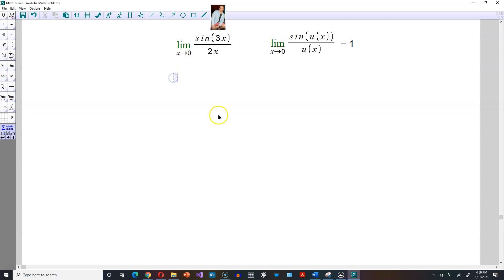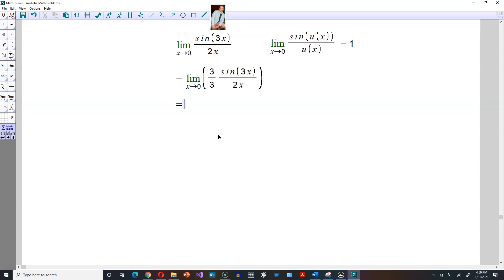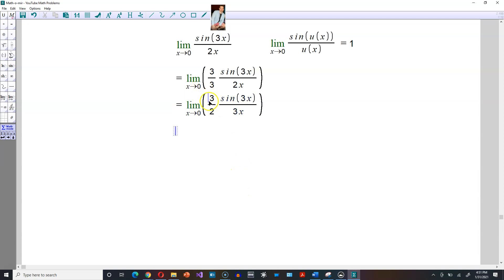😎🔥Limit of sin(3x)/(2x) as x ➡️ 0 in 1.5 Minutes!✅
Welcome to this super quick tutorial on finding the limit of sin(3x)/(2x) as x approaches 0! 🚀 You'll master this concept in just 1.5 minutes, so let's dive right in!🌟 In this video, we utilize the famous formula for the limit as x approaches 0 of sin(u(x))/u(x), which always equals 1.🏆

To solve the problem, we cleverly multiply by 3/3 (which is 1), and then regroup terms to have sin(3x) divided by 3x. This allows us to apply the famous limit formula and obtain our final answer, which is 3/2.💡🎯